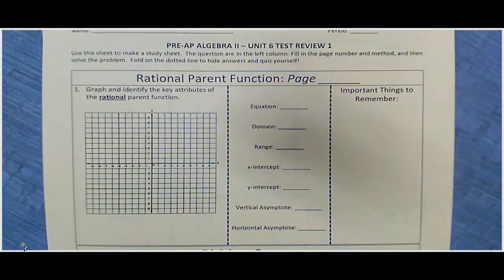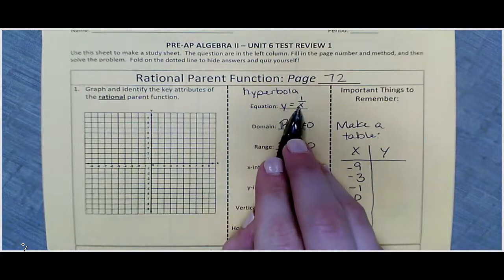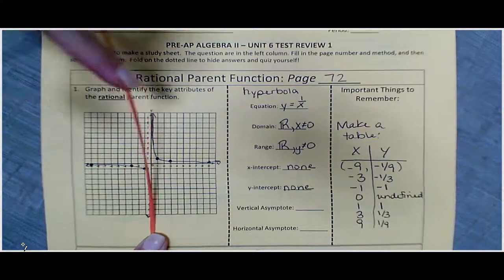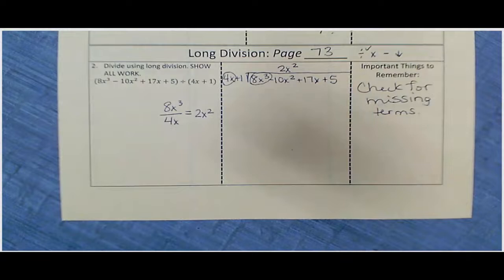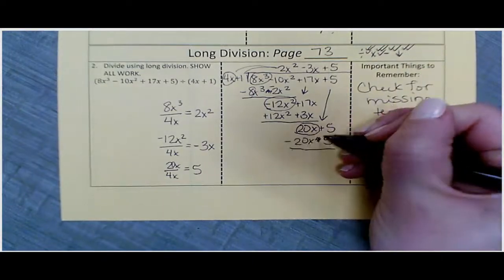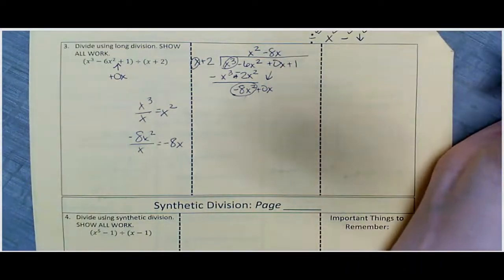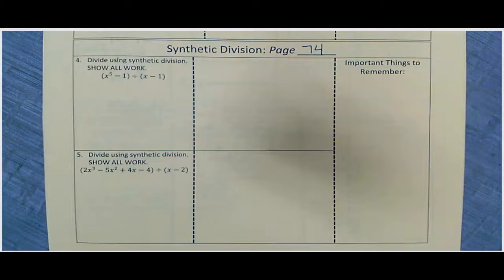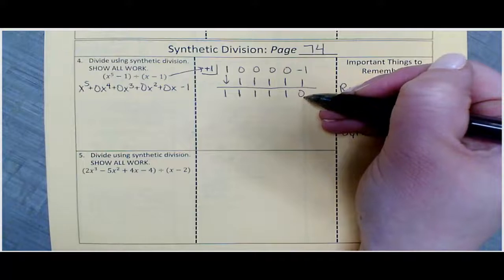Unit 6 Review 1 Part 1